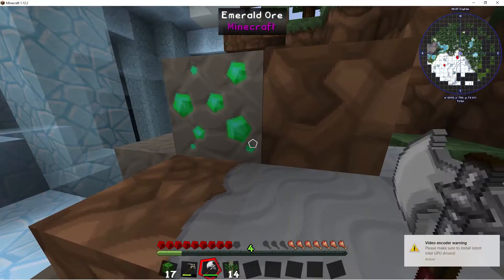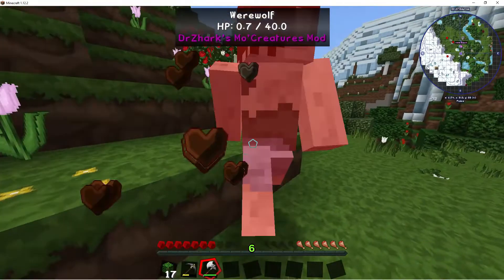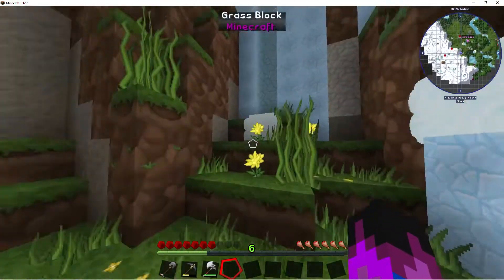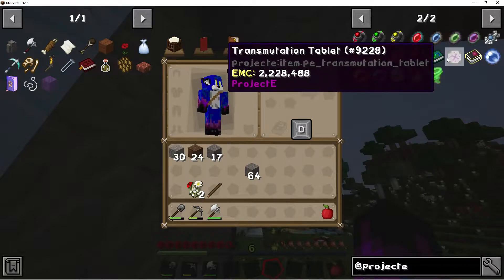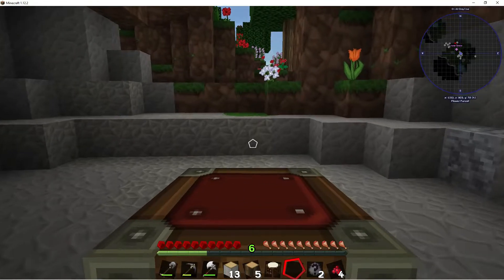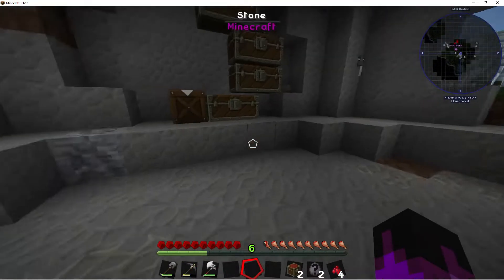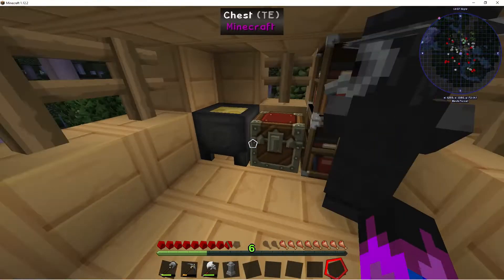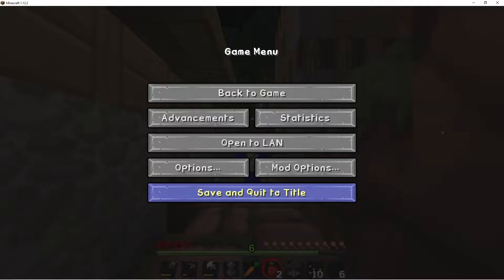I made my house in a hole (DD2 #4)